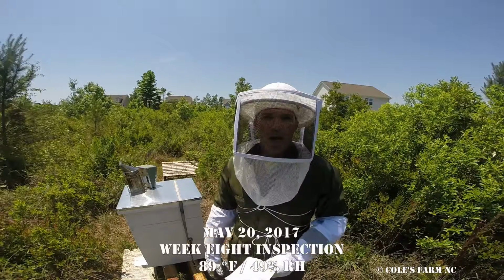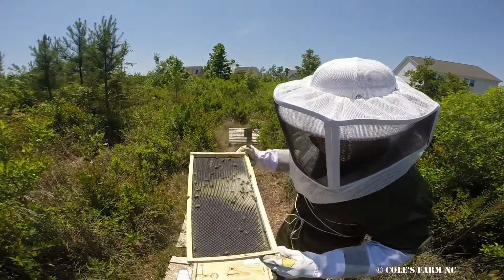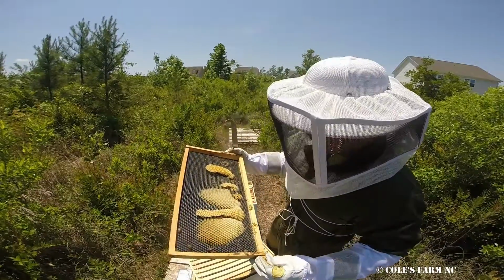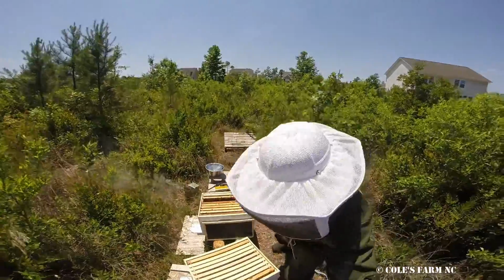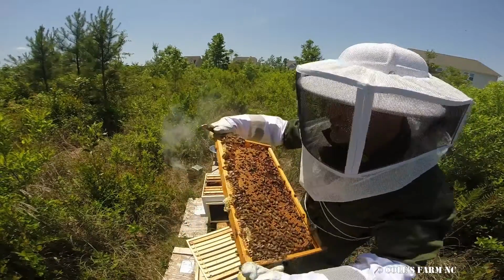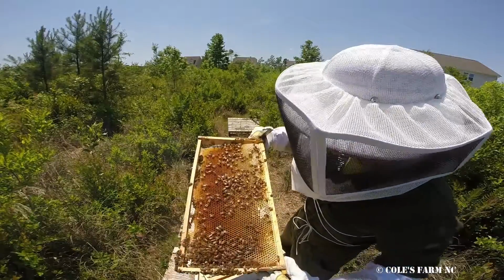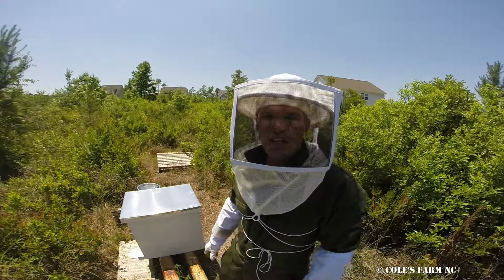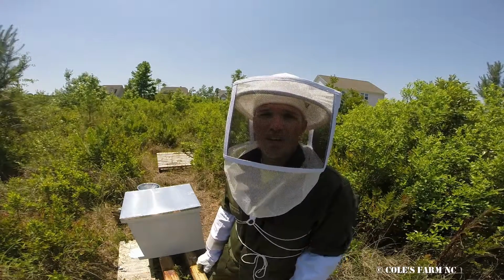First year beekeeping: Week 8 inspection (full length)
Welcome to Cole's Farm NC! It has been three weeks now since replacing the queen and I can’t express how great of a decision that was. The bees were very docile today; didn’t even smoke them. Despite the top brood chamber still not progressing as quickly as I’d like, the bottom brood chamber showed leaps and bounds of improvements with the new queen. From right to left: frame one showed some new comb, frame two was a frame added to the bottom box from the top last week and had little comb, frame three (another new frame and bare foundation) had the side closest to the center about 80% full of new comb but the frame facing the side of the box had almost no comb built, frames four through ten were AMAZING! Frame four was the first time I experienced a frame with some real weight to it. I’m thinking they will take about two more weeks to finish drawing out the bottom brood chamber before a noticeable change occurs to the top broom chamber. Check out our FB & IG page @colesfarmnc or colesfarmnc beekeeping jacksonville northcarolina familyowned smallbusiness Click here to help us offset the cost to produce Cole’s Farm NC Channel